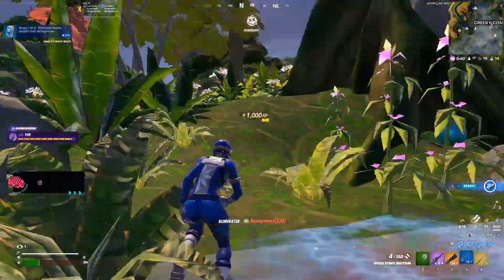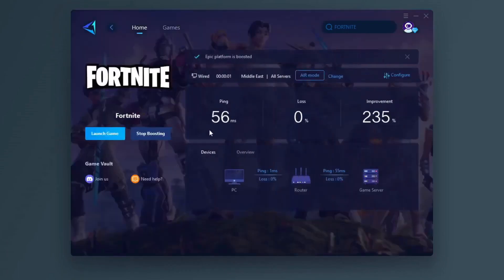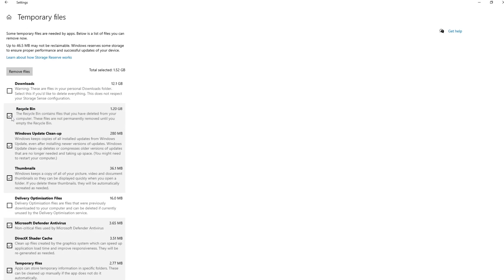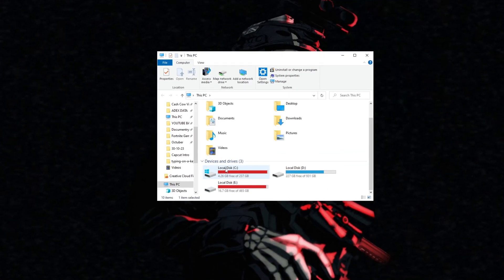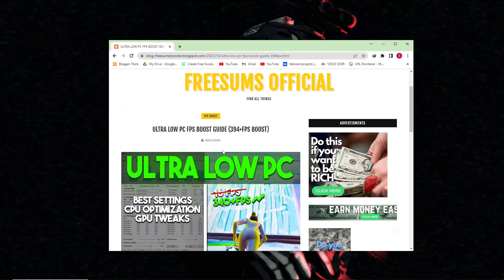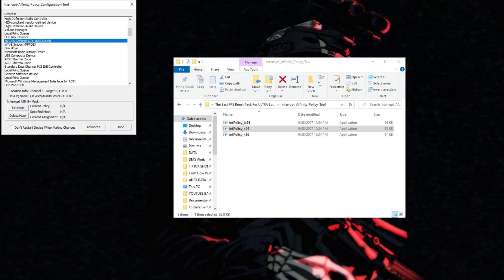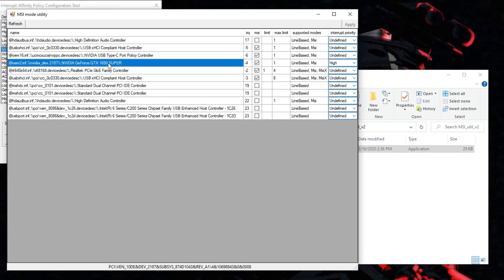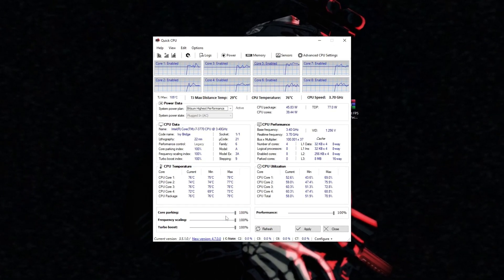🔧HOW TO BOOST FPS In Fortnite On a Low-End PC (Lag Fix)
In today's Video, I am showing you HOW TO BOOST FPS in Fortnite On a Low-End PC and How To LAG Fix in Fortnite Season 4, to make sure you get MAX FPS BOOST in Fortnite and the least amount of Input Delay. I also show you how to fix fps drops in Fortnite and how to fps boost Fortnite on low-end PCs and laptops.

Title: 🔧THE BEST FORTNITE 500+FPS BOOST GUIDE ON LOW-END PC ✅ (FIX FPS DROPS & FIX LAG)